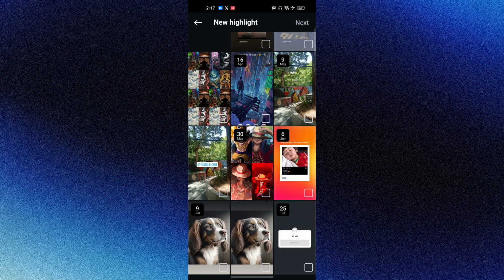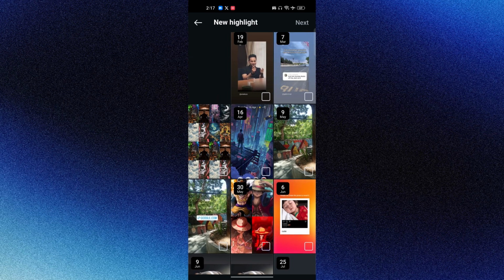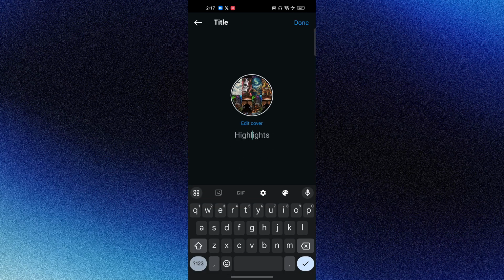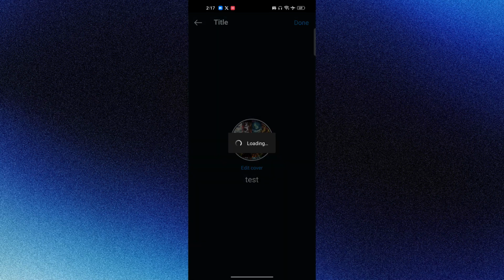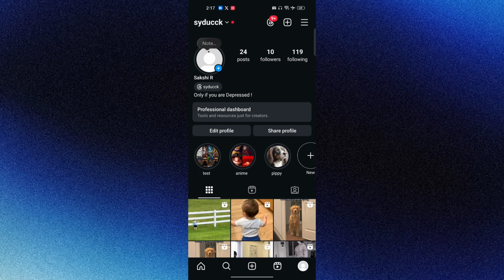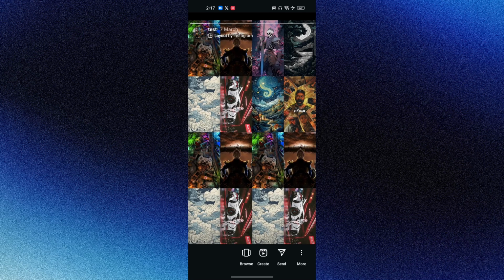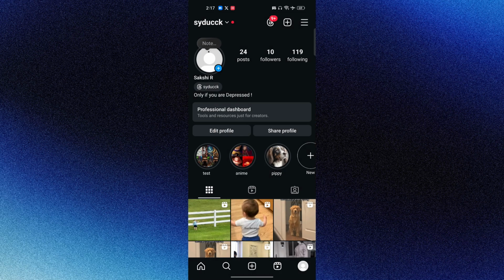How To Add Highlights On Instagram Without Posting A Story | Simple Tutorial!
Hey Instagram lovers! 🎉 Want to create amazing highlights without posting a story? 🚀 In this video, we'll show you a simple and effective way to add highlights on Instagram in 2024 without sharing them as a story first! 🥳📲

Why add highlights without posting a story?

Keep your profile looking sleek and organized! 🖼️✨
Share memorable moments without the 24-hour story limit! ⏳🌟
Enjoy full control over your content privacy! 🔒🔧
In this tutorial, you’ll learn:

How to access and use the archive feature on Instagram. 📲🗂️
Step-by-step instructions to create highlights from your archived stories. ✅🌈
Tips to customize and manage your highlights like a pro! 🎨✨
Whether you’re an Instagram newbie or a social media guru, our clear and concise guide will help you master this feature effortlessly! 🌈📸

Bonus Tips:

Learn how to organize and categorize your highlights for a stunning profile! 🗂️🔖
Discover creative ideas to make your highlights stand out! 🎉✨
So, if you’re ready to take your Instagram game to the next level and create highlights without the hassle, hit play and follow along! 👍🔔

🌟 Join our creative community and elevate your Instagram profile with our helpful guides and tutorials! 🌟